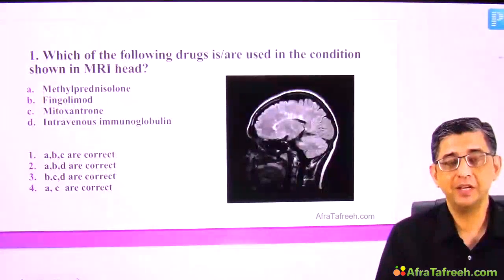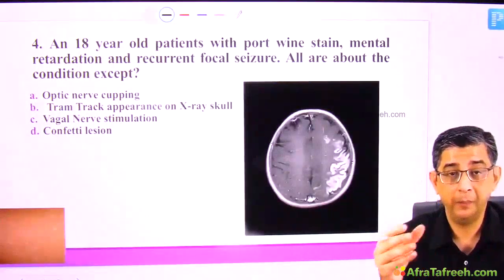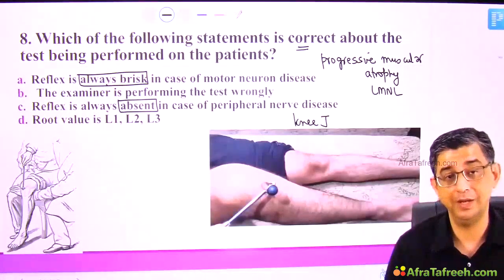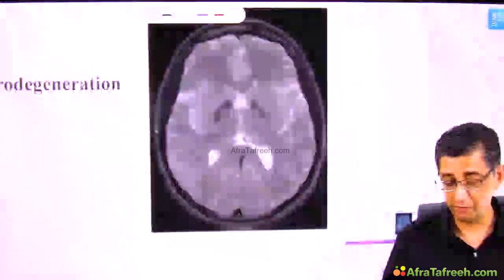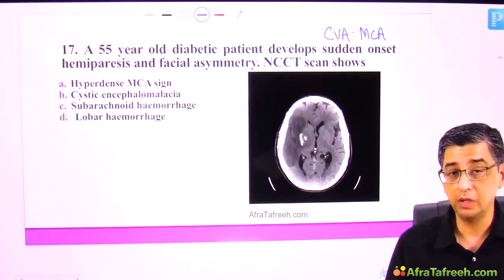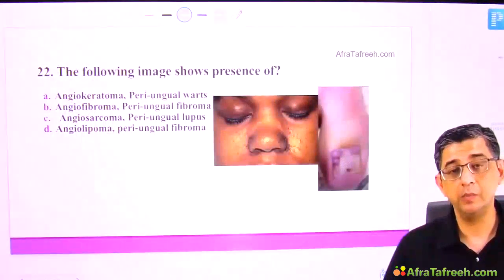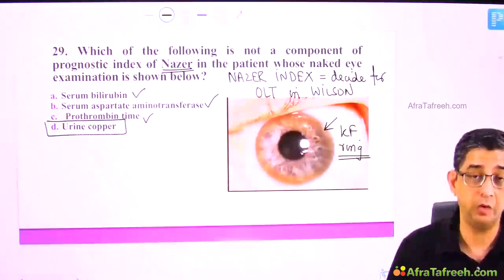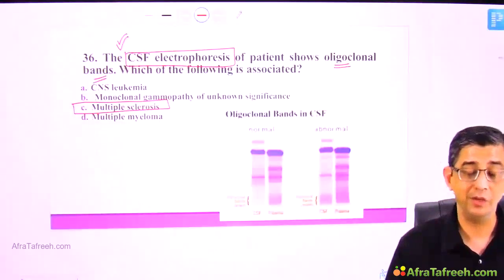628 Neurology (IBQ)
628 Neurology (IBQ)